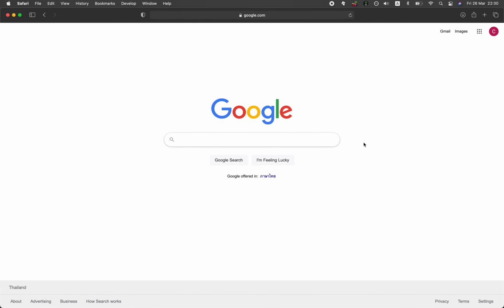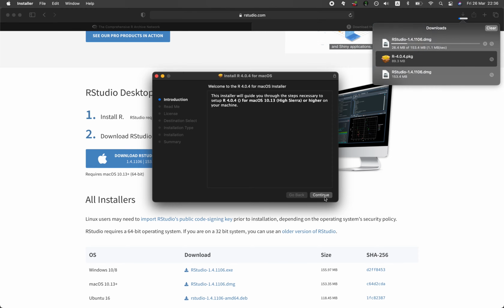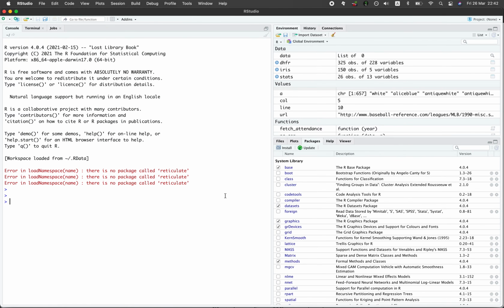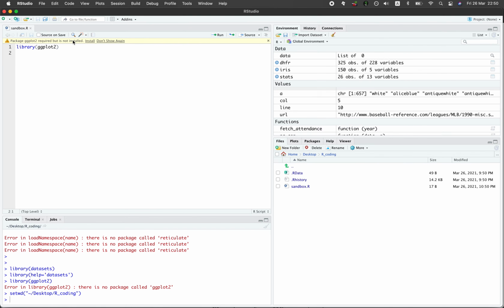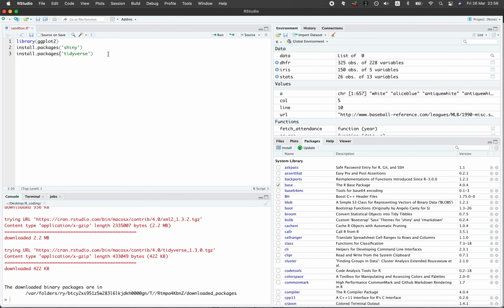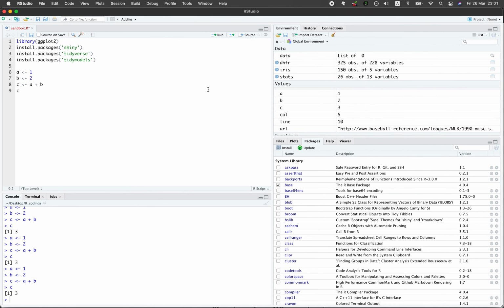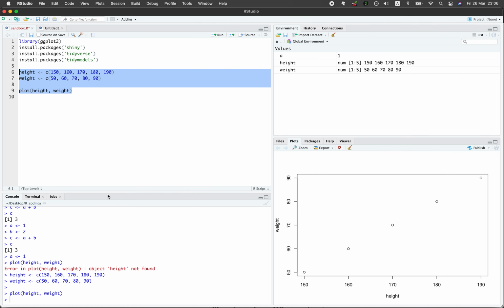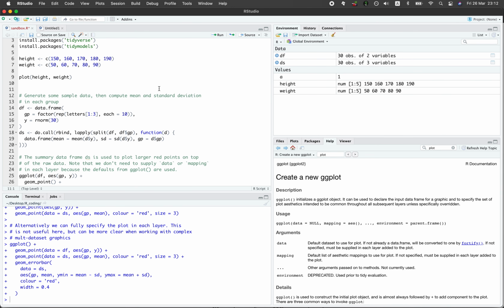How to set up the R programming environment | R Tutorial #1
Always wanted to learn R language? In this video, we are kicking off the first episode of the R Tutorial series by showing you how to setup your R programming environment. Particularly, you will be installing R and RStudio, learn how to install R packages and getting familiar with the RStudio IDE.